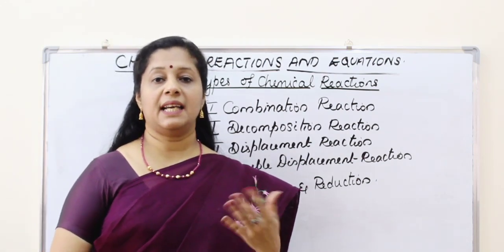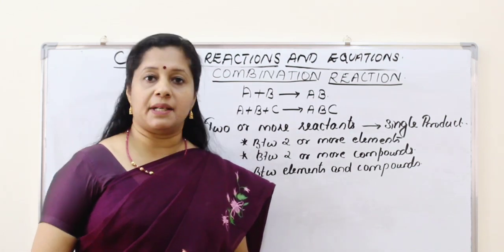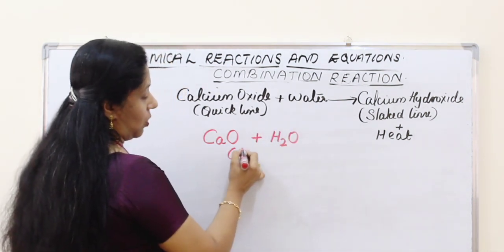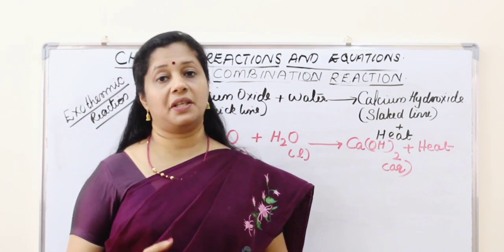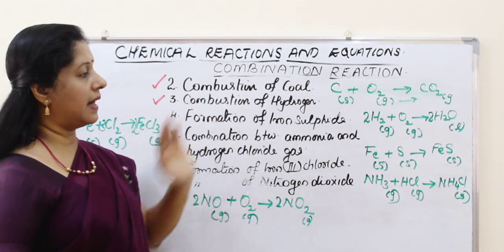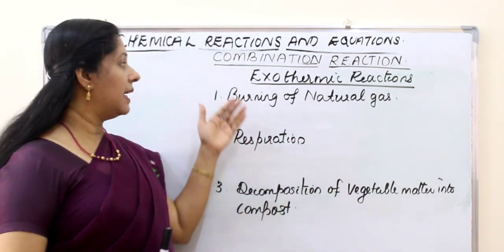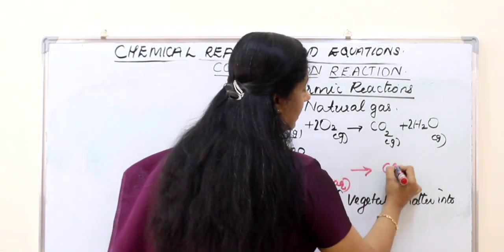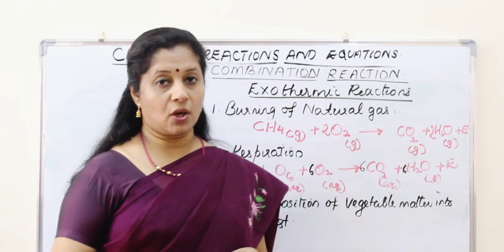CLASS10: CHEMICAL REACTIONS AND EQUATIONS: PART2:COMBINATION REACTIONS